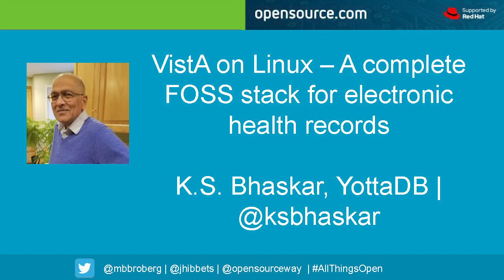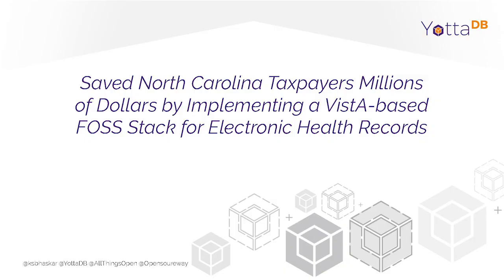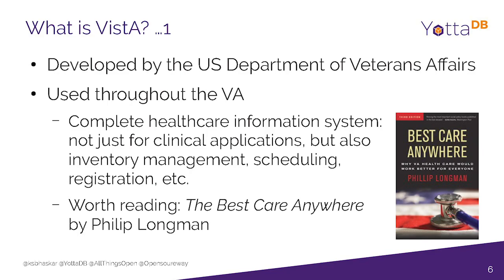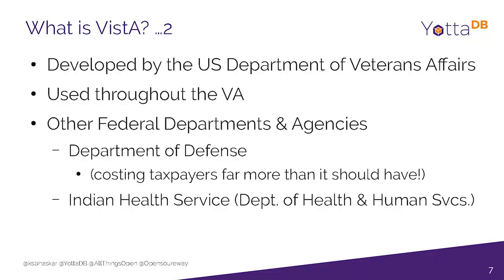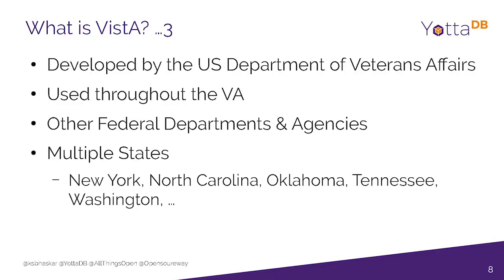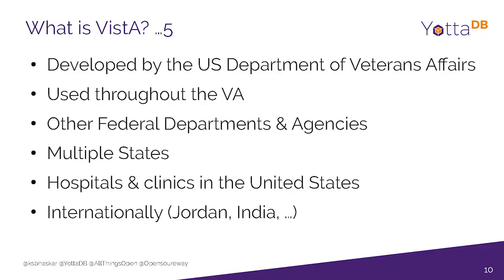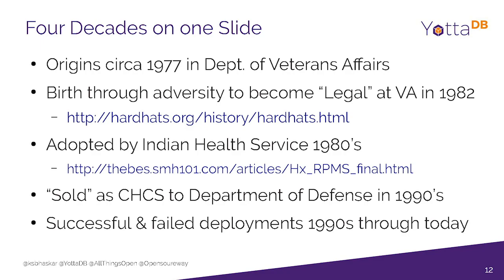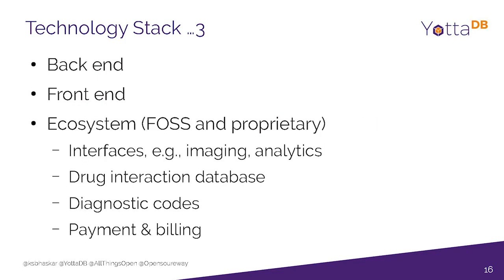VistA on Linux A complete FOSS stack for electronic health records - 2019 All Things Open Lightning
In this 2019 All Things Open Lightning Talk, K.S. Bhaskar of YottaDB shares more about VistA, a FOSS health record-keeping system.